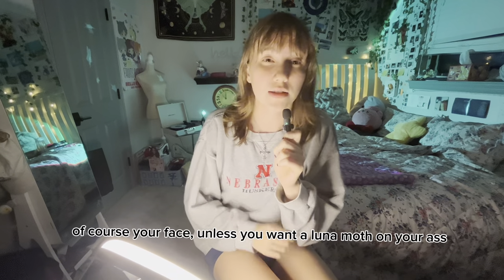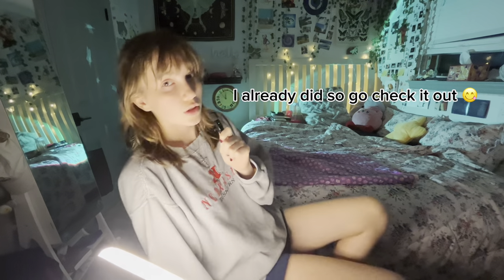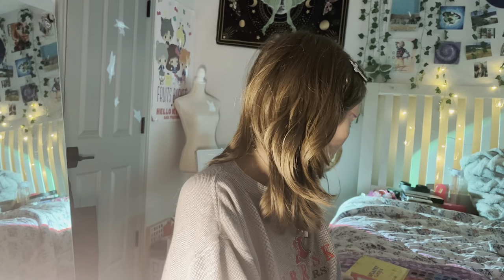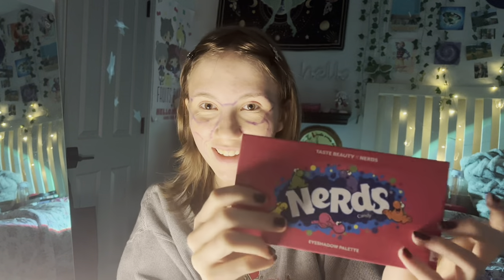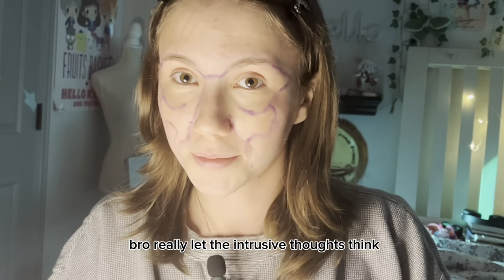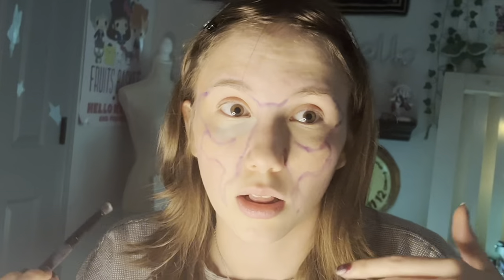Luna Moth Makeup Tutorial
Makeup tutorial for one of my most popular makeup looks! Inspired by ​⁠​⁠​⁠ song “ Luna Moth “

Sorry the video is so long, if you use my tutorial to do this makeup make sure to tag me!

Intermission clips from rub_buckers on tik tok

Follow all my other social media, at pixie.vespa